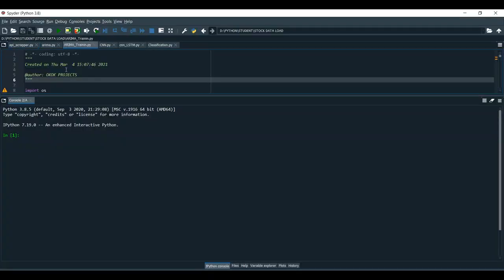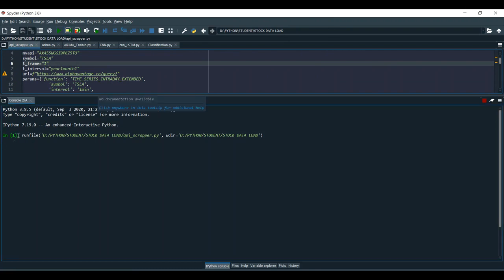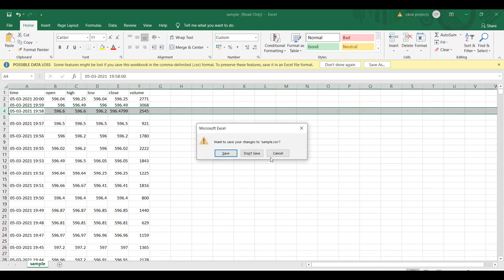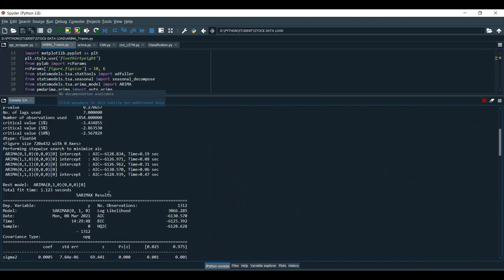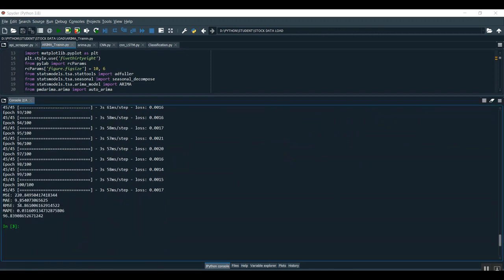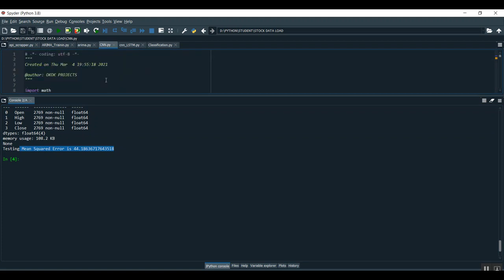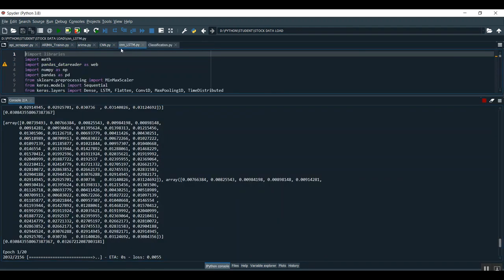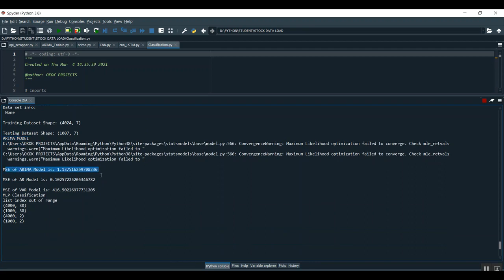A Signature Transform of Limit Order Book Data for Stock Price Prediction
IEEE PROJECTS 2024 TITLE LIST

* Complete Source Code
* Complete Documentation
* Complete Presentation Slides
* Flow Diagram
* Database File or Dataset
* Screenshots
* Execution Procedure
* Video Tutorials
* Supporting Softwares

Support Specialization
* 24/7 Support
* Ticketing System
* Voice Conference
* Video On Demand
* Remote Connectivity
* Document Customization